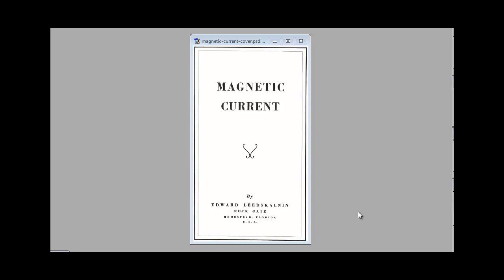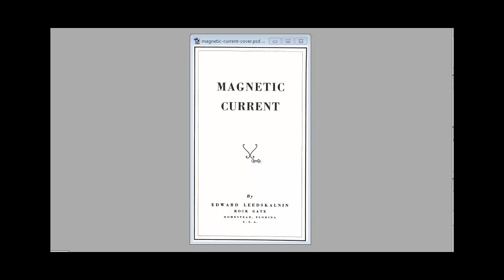Coral Castle - Magnetic Current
One of the more interesting aspects of Coral Castle and its creator Ed Leedskalnin was a book or pamphlet that he wrote on the subject of magnetic current. On the cover of Ed's book magnetic current you have a representation of what could possibly be a hint toward this technology, an ability to use magnetic current, or even the Earth's magnetic current, in levitate his coral blocks into place.